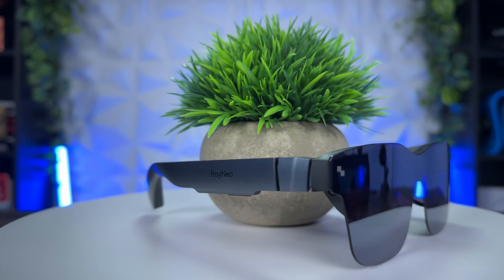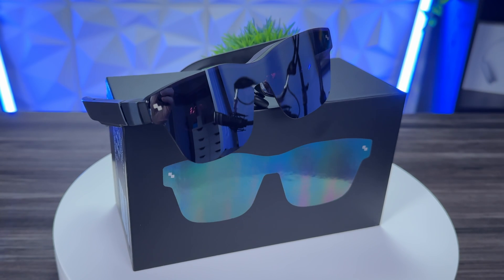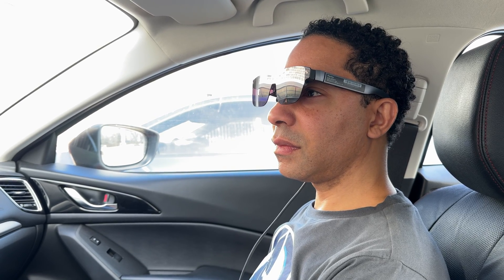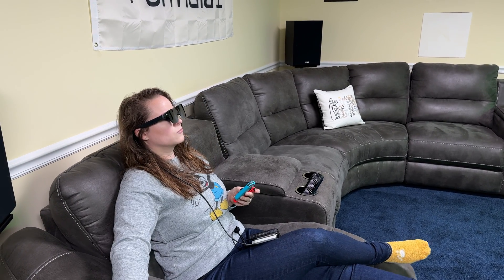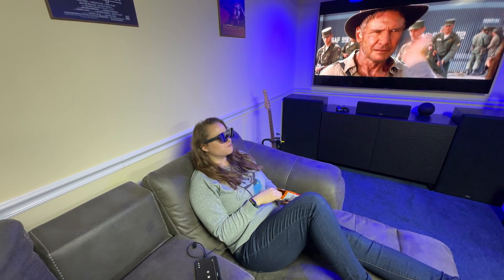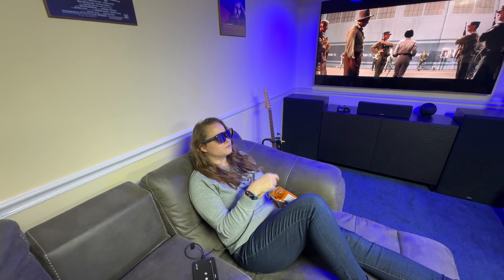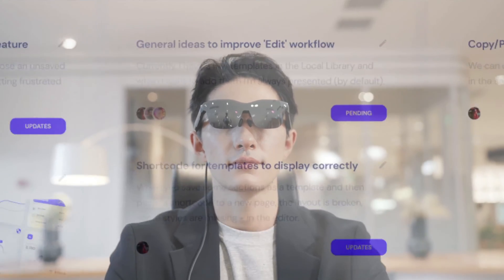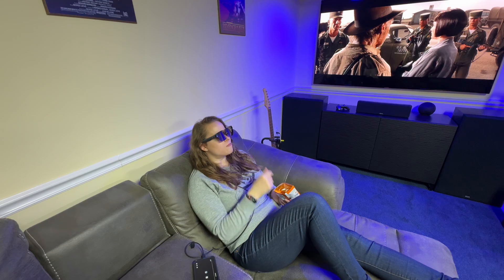RayNeo Air 2: Transforming Your World into a Giant Screen!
Dive into the world of cutting-edge technology with us as we explore the Rayneo Air 2 XR Glasses – the latest sensation in the augmented reality (AR) space that's got everyone talking! Are they just a tech fad or a glimpse into the future? Let's find out together!

🌟 **What We Cover**:
- Unboxing the Rayneo Air 2 XR Glasses and our first impressions.
- A detailed look at the design, comfort, and build quality of these AR glasses.
- Exploring the unique features that set the Rayneo Air 2 XR apart from the competition.
- Real-world testing: See how these glasses perform in gaming, professional tasks, and daily life scenarios.

💡 This video is perfect for tech enthusiasts, early adopters, and anyone curious about the potential of augmented reality in transforming our daily lives.

🚀 Join us in this exciting journey as we unravel the mystery behind the buzz of Rayneo Air 2 XR Glasses. Prepare to be amazed by what we discover!

Your thoughts and queries are valuable – drop them in the comments section!

🌟Links:
Air 2
Mirascreen Portable Adapter
PeakDo HDMI to USB C Adapter